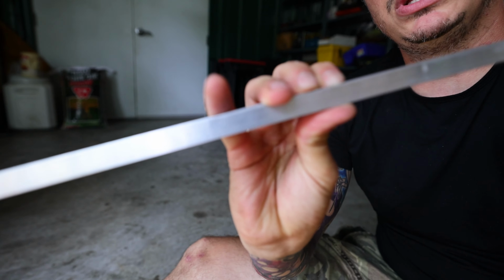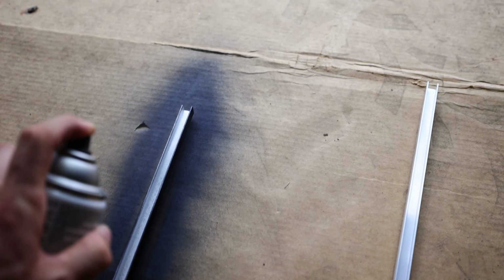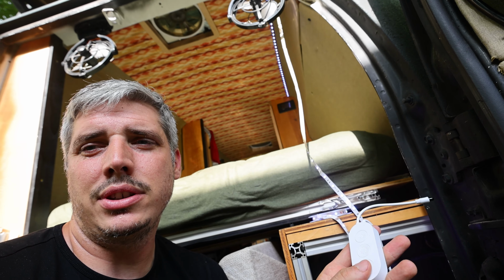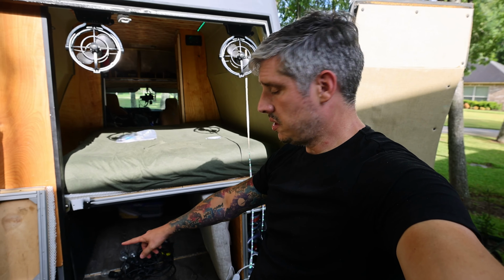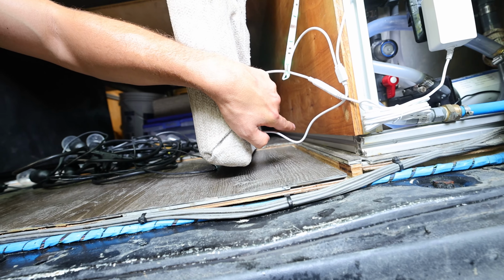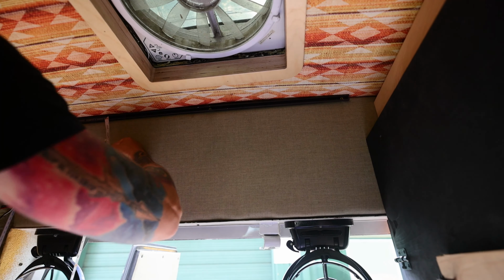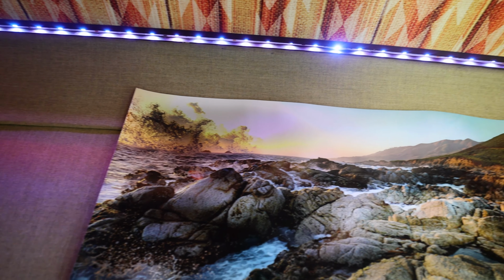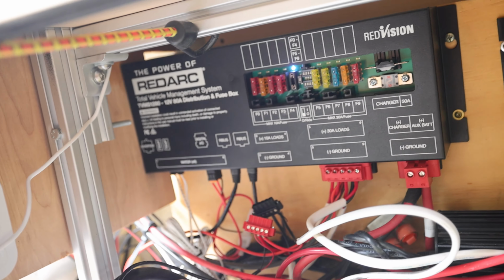Illuminating My Camper Van - Ep. 87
Installing LED strip lights in my van that can be voice controlled. After 2 years, finally, I can see at night.

Thank you, Alyssa, for my badass movie projector.

My Van:
2011 Ford E-250 Ford Econoline Extended Passenger Van with a High-Top

My Gear:
My Camera
Vlog Lens
B-Roll Lens
Lens Filters
On-Camera Mic
Wireless Mics
Camera Cage
Camera Bag

Software & Subscriptions:
Editing Software - Adobe